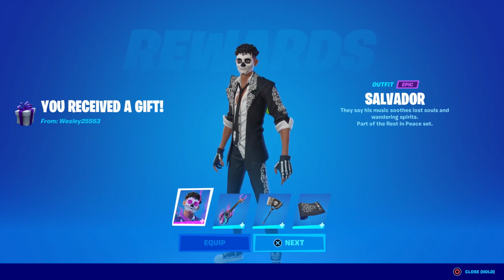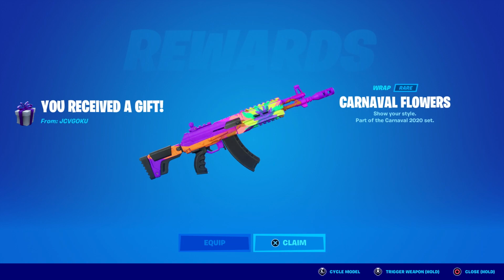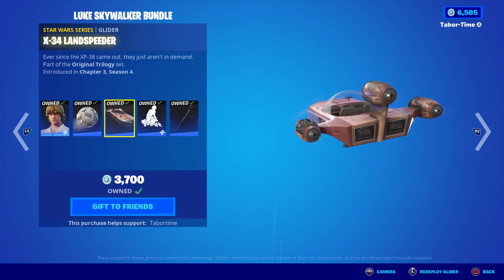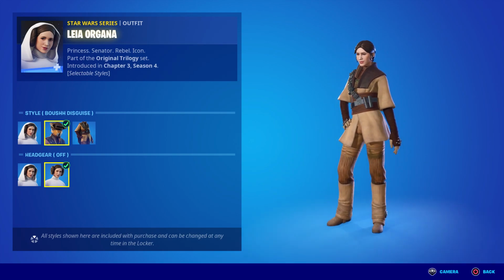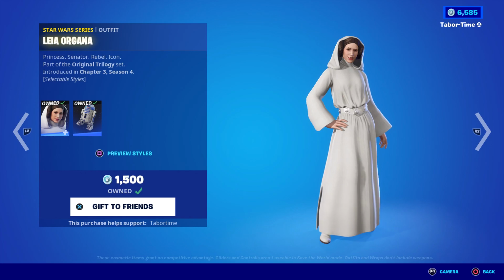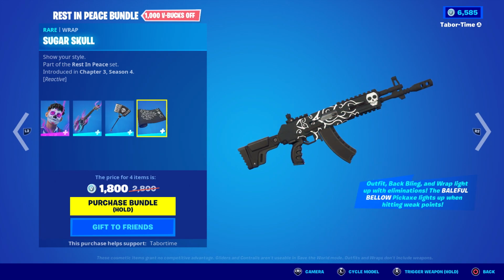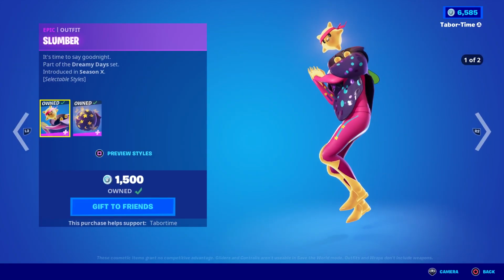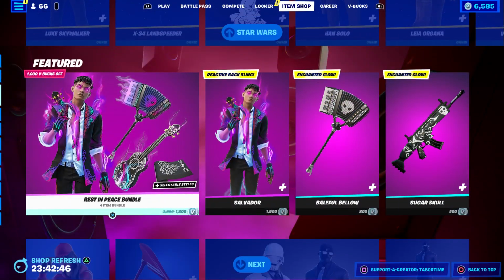INCREDIBLE Day Of The Dead Bundle + INSANELY Rare Emote (1000 Days) & Wrap + Star Wars Skins!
What an amazing item shop.